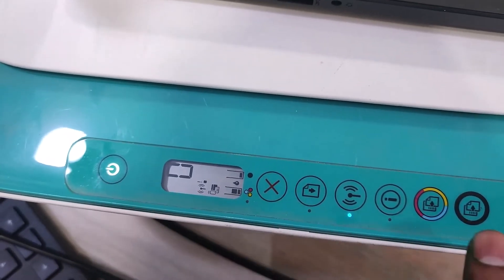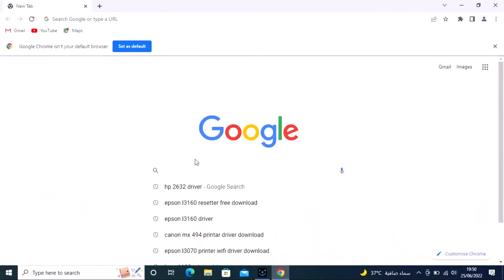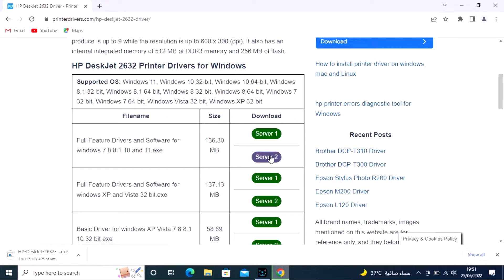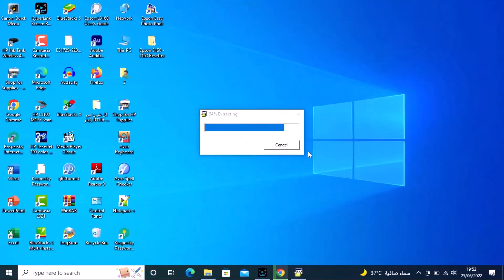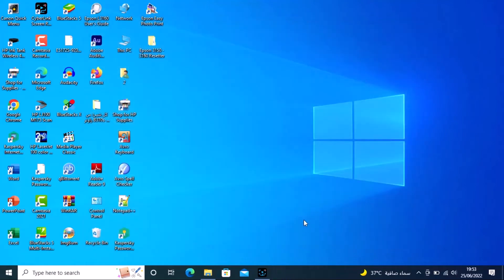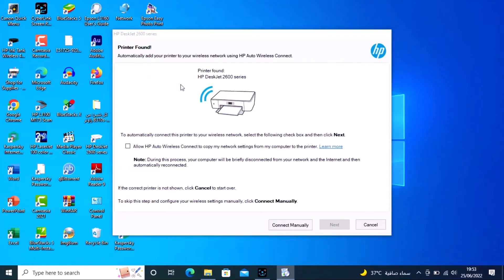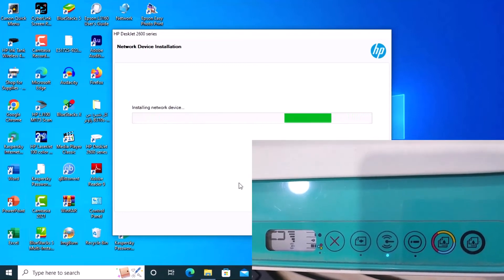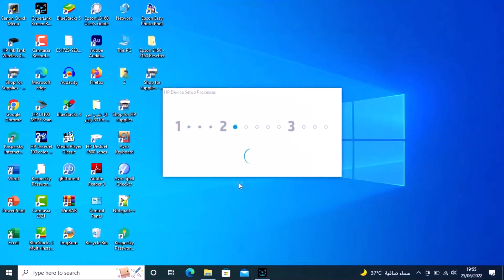HP DeskJet 2632 All-in-One Printer Wi-Fi Setup.Hp deskjet 2600 printer wireless setup without the CD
HP DeskJet 2632 All-in-One Printer Wi-Fi Setup.Hp deskjet 2600 printer wireless setup without the CD 2022.

hp_deskjet_2600_all-in-one printer series,
hp deskjet 2632 wireless all-in-one printer 2022.
how to setup printer,
printer,
hp deskjet 2632 wireless all-in-one printer,
set up the hp deskjet 3755 all-in-one printer,
hp deskjet 2632 wireless printing,
hp deskjet 2636 printer wifi direct setup